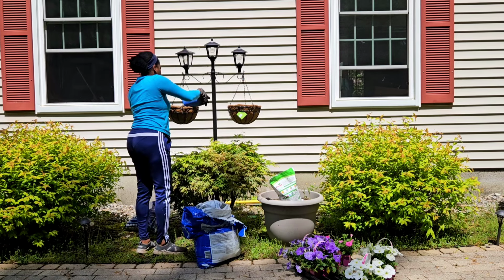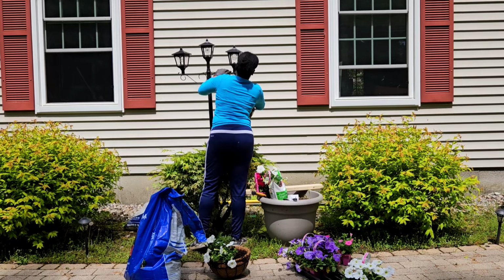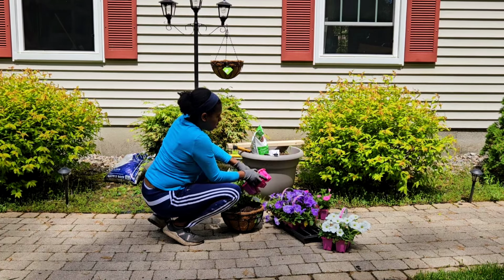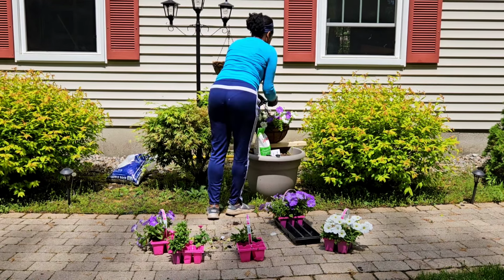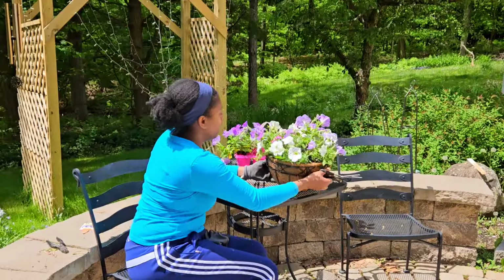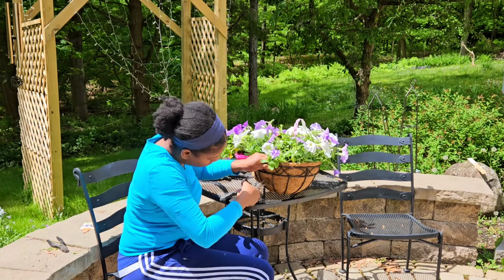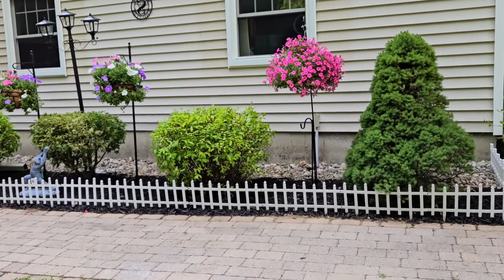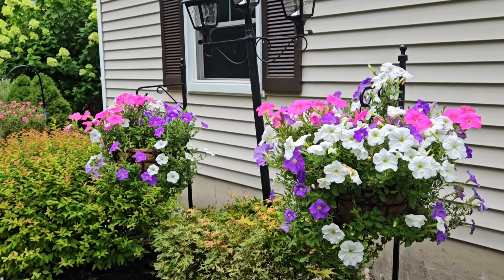DIY FRONT YARD LANDSCAPING||HOW TO MAKE FLOWER HANGING BASKET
In todays video ill be sharing with you guys how i DIY my front yard landscaping.

Item use
hanging basket from job lot
Flower are Petunias from home depot
knife & scissor
potting soil from home depot
Osmocote flower and plant food
Small garden flower shovel
Gardening gloves

DIY FRONT DOOR MAKEOVER ON A BUDGET

shana'shomediyandcrafts